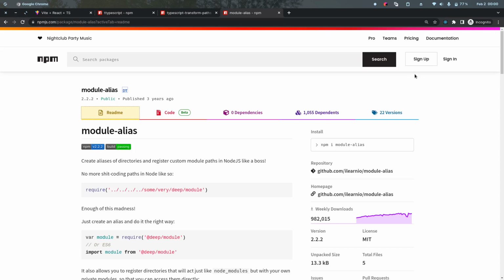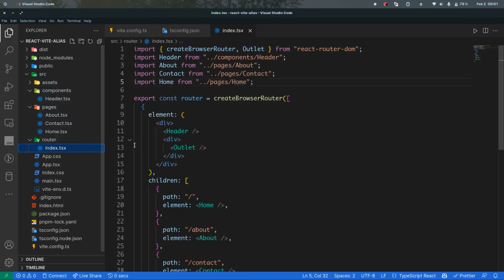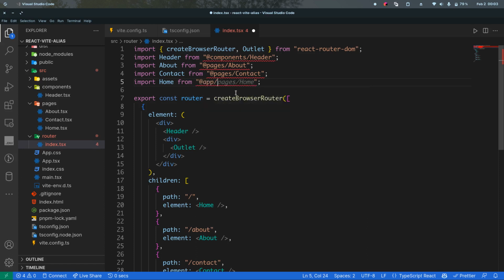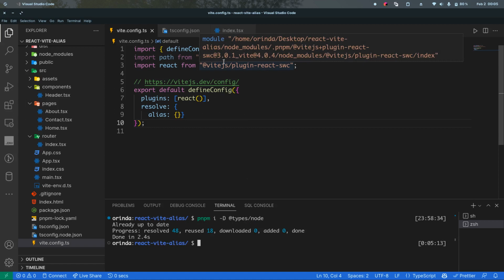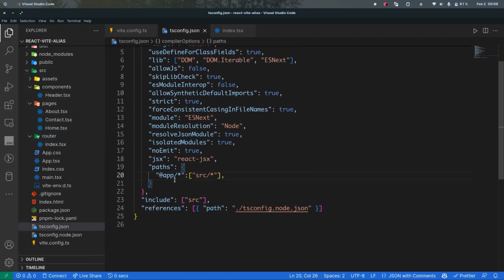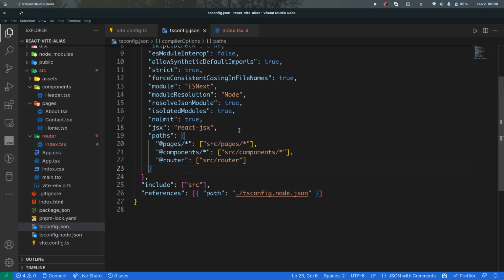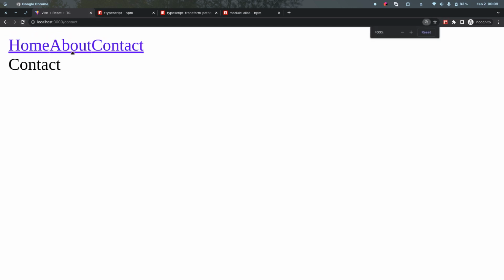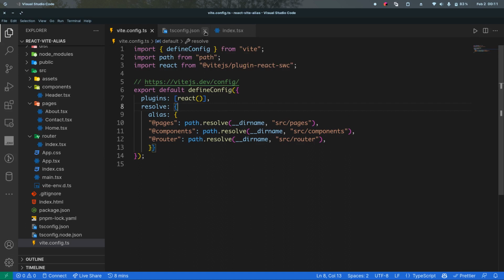react vite module aliases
React vite module aliases to have shorter and clean imports in react